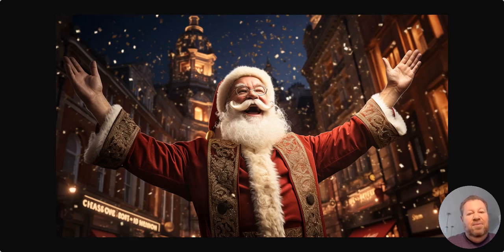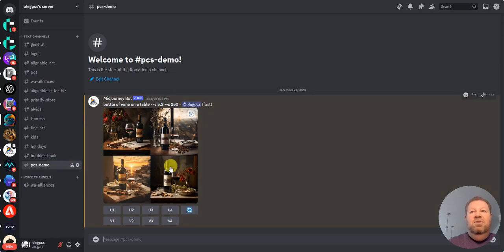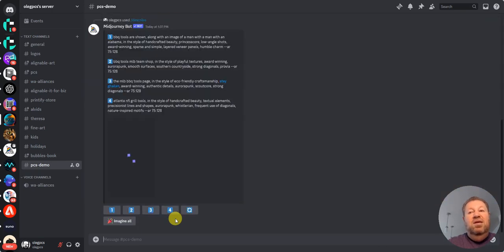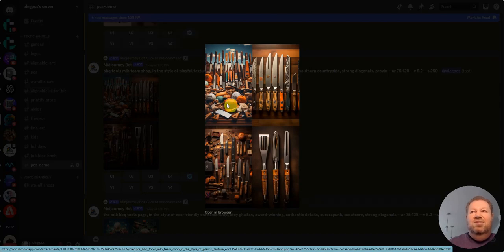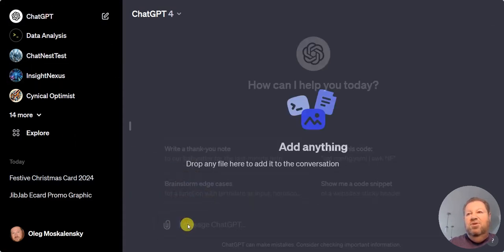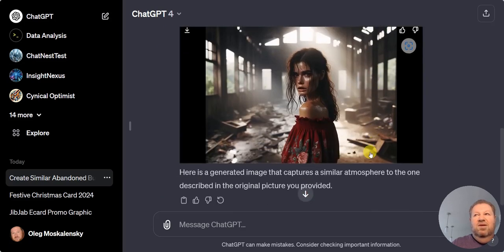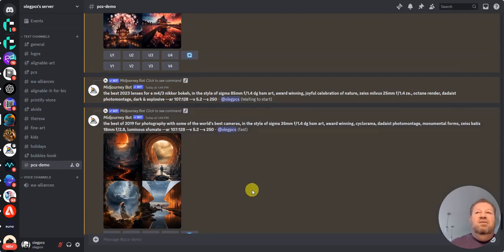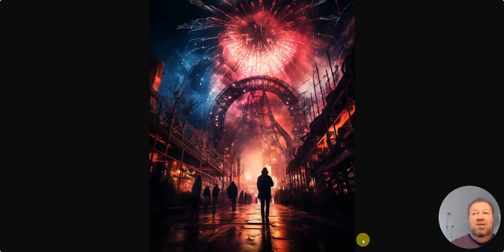AI Art Made Easy: Transform Web & Email Images into Your Images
Discover the magic of AI in transforming everyday images from your emails and the web into stunning artworks! In this enlightening video, we delve into the world of AI-driven art creation, perfect for those who feel they lack artistic talent but are eager to explore their creative side.

We begin by guiding you through the simple process of selecting images from your emails or favorite websites. Whether it's a memorable photo from a friend or an eye-catching graphic you stumbled upon online, we show you how these can become the basis of your artistic journey.

Next, we introduce the wonders of AI art tools. With easy-to-follow steps, we demonstrate how AI can analyze and interpret your chosen images, providing descriptions and creative insights. This is where the magic happens – watch as AI transforms your ordinary images into extraordinary art pieces, each with a unique flair.

Our tutorial also covers the ethical considerations and best practices of using web and email images, ensuring you create responsibly and respect copyright laws. We emphasize the importance of using your own images or those from legitimate sources.

As you progress, you'll witness your own evolution as an AI artist. From simple enhancements to complex transformations, the possibilities are endless. This video is more than just a guide; it's an invitation to unleash your creativity and witness the harmonious blend of technology and art.

Whether you're a small business owner looking to create unique marketing materials or simply someone who loves to experiment with new tools, this video is for you. So, grab your digital canvas and join us on this artistic adventure with AI!